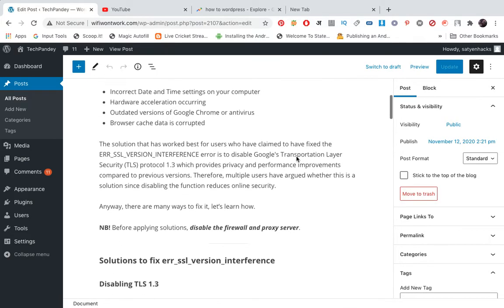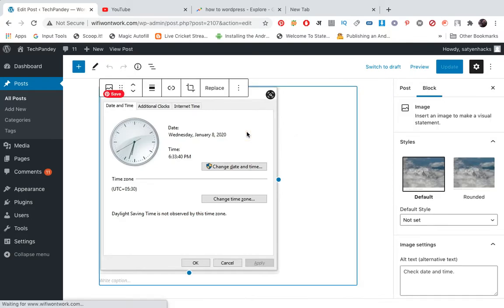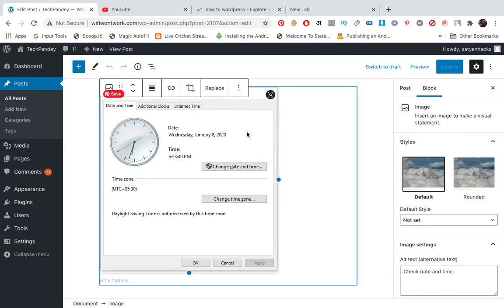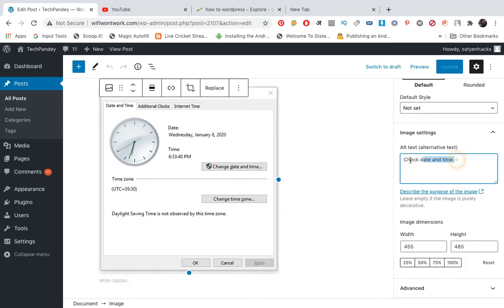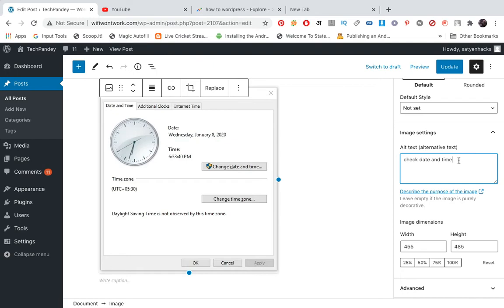How To Add ALT Tags to Images in Wordpress (2021)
Learn how to add alternate text to photos in Wordpress websites/blog.